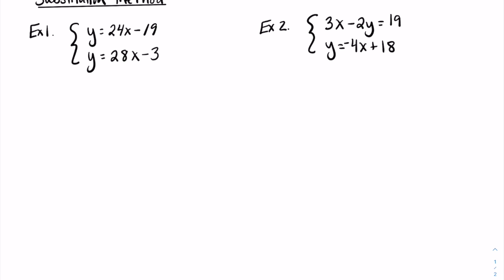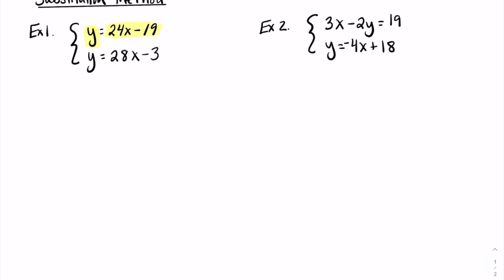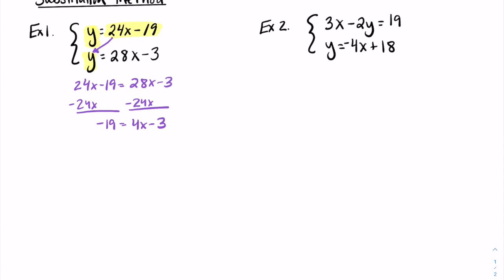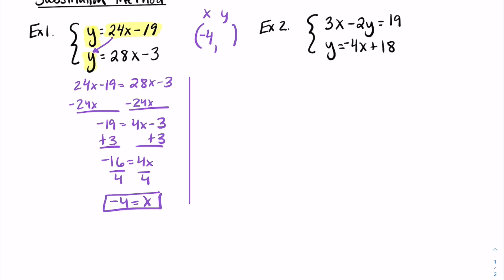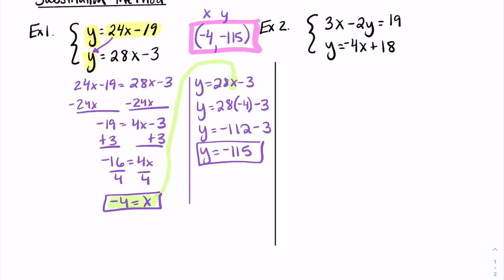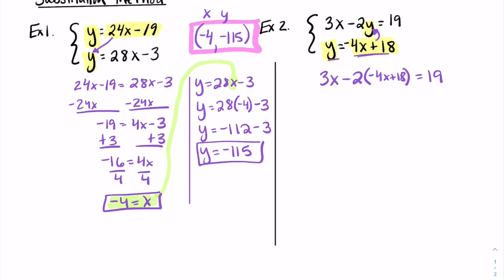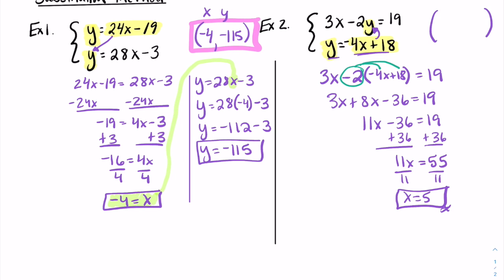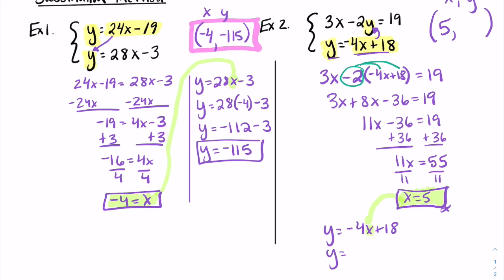Systems of Equations - Solving by Substitution